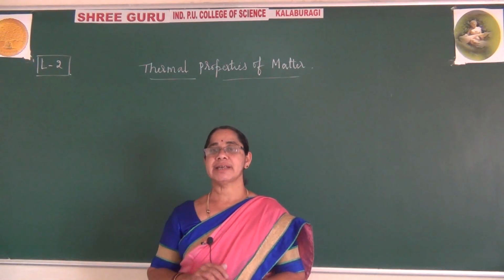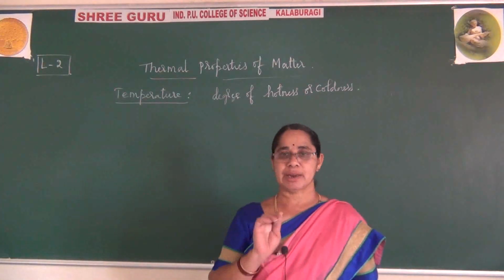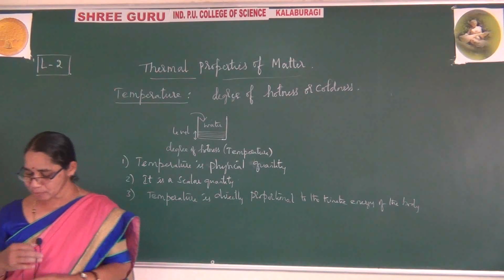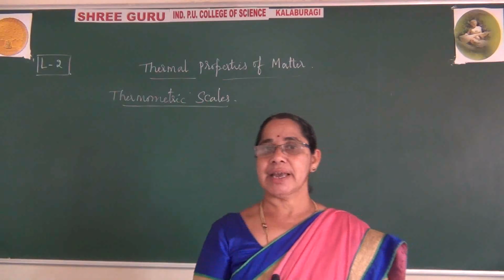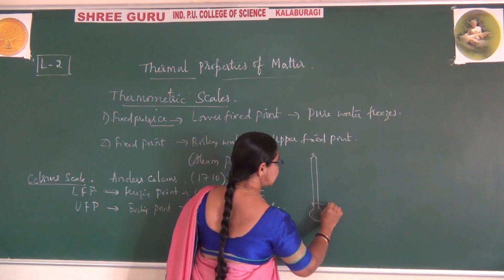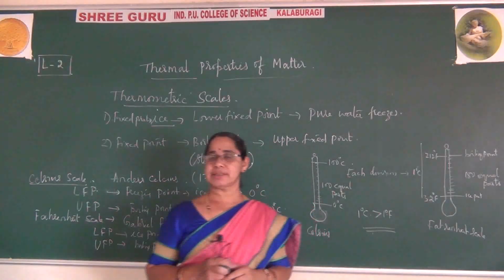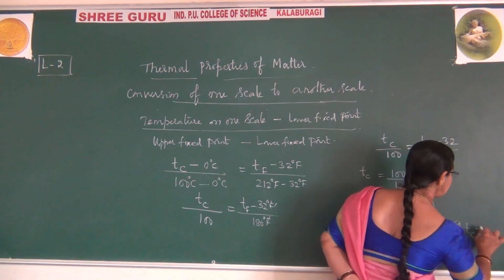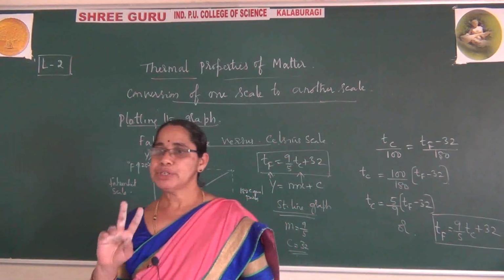PUC - 1 , PHYSICS - LECTURE-2 - THERMAL PROPERTIES OF MATTER | CHAPTER 2 | BY VANISHREE MADAM